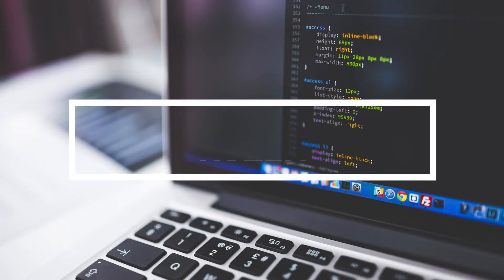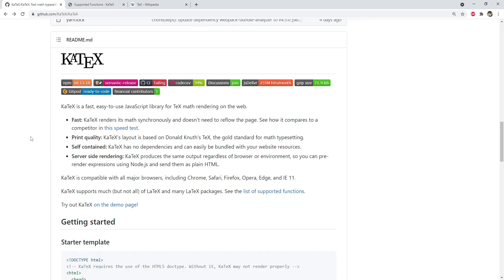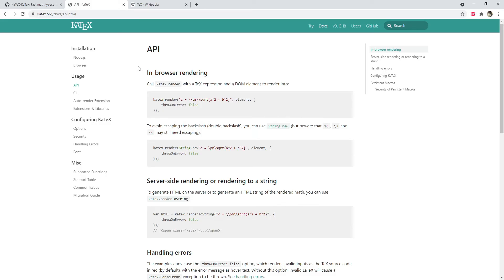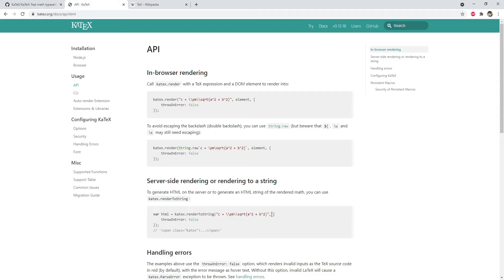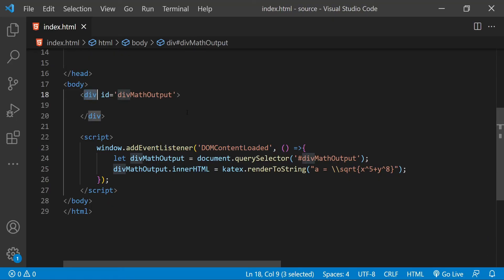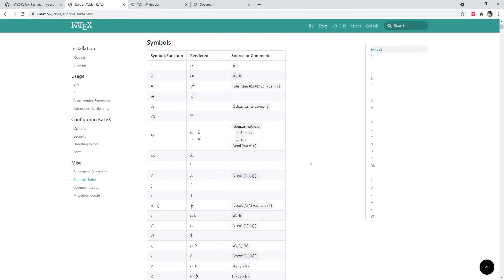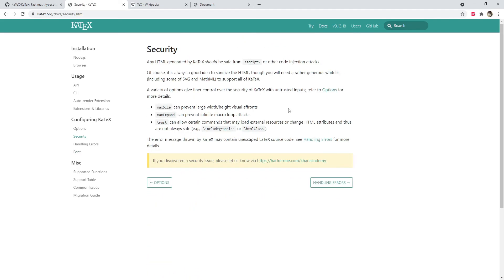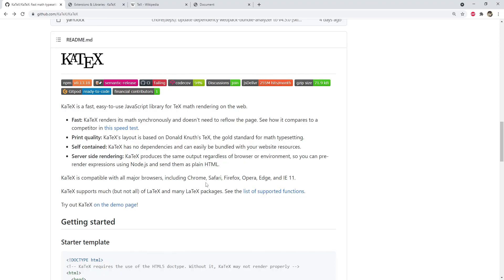Render Math Equations in a Web Page Using Katex | JavaScript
Check out how Katex javaScript library can be used to render math equations and expressions in a web page.